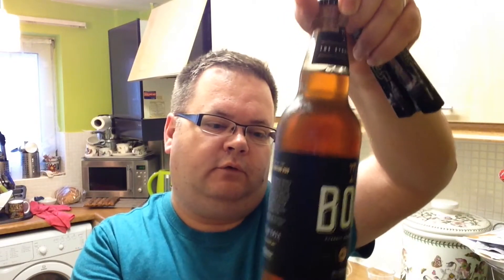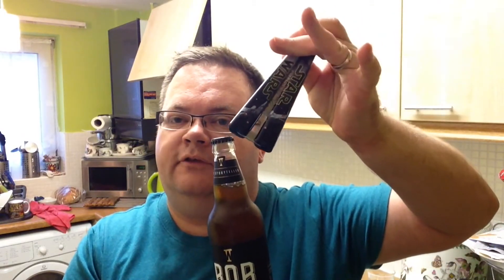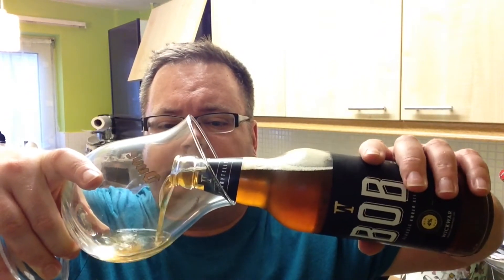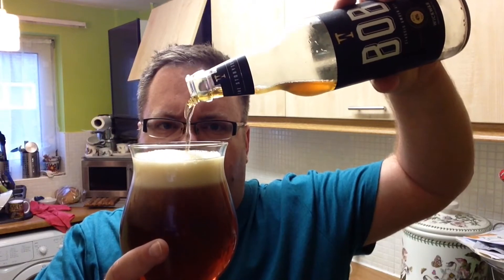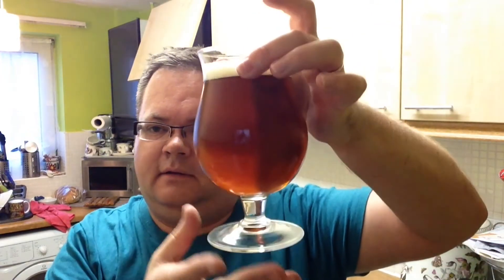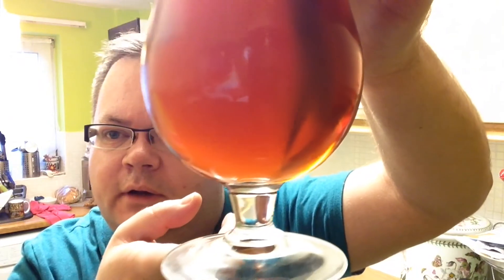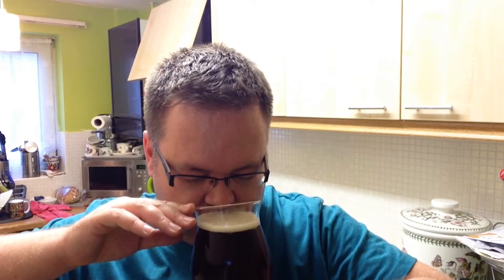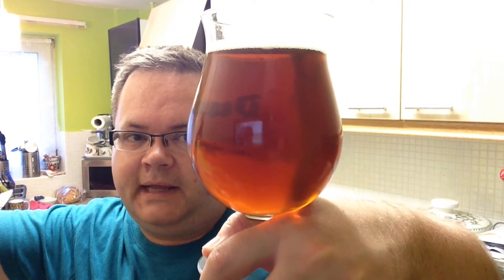Bob Classic Amber Ale 4% by Wickwar Wessex Brewing : Thirsty Thursday # 266 : Bargain Beer Review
This week I review Bob Classic Amber Ale by Wickwar Wessex Brewery. This tips the scales at 4%, and this cost £0.99 from supermarket Lidl here in the UK.